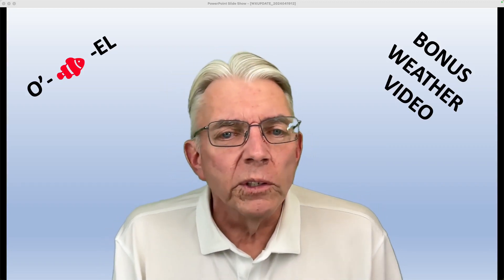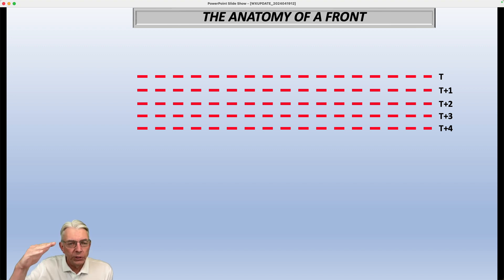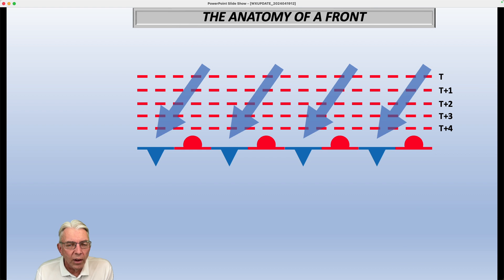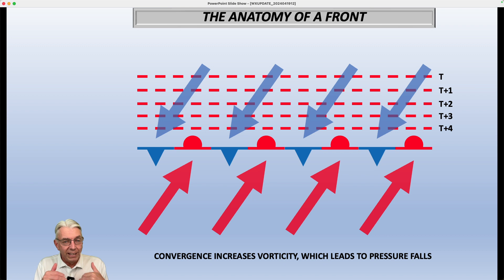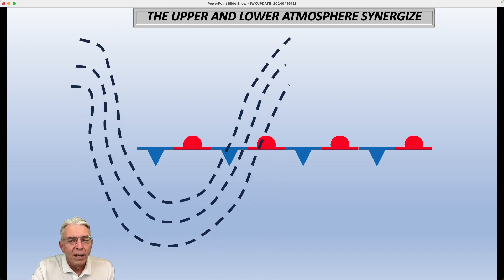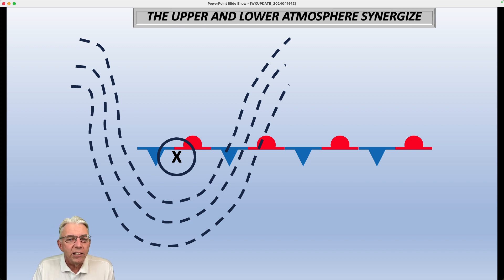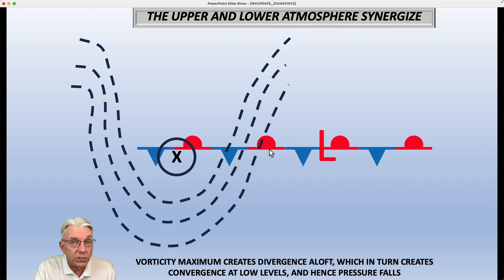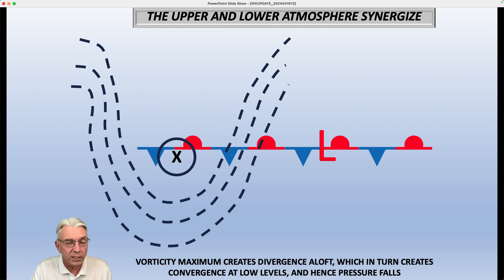HOW DOES A WAVE OF LOW PRESSURE MOVE ALONG A FRONT?